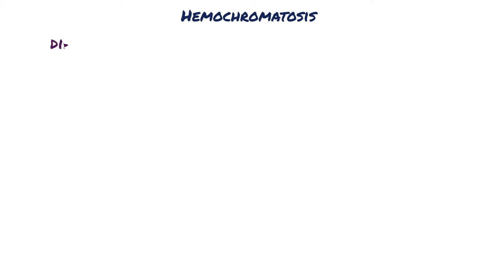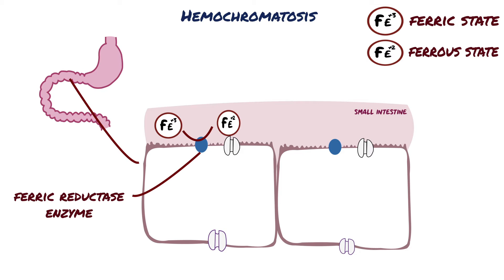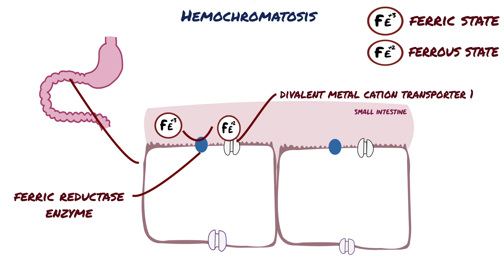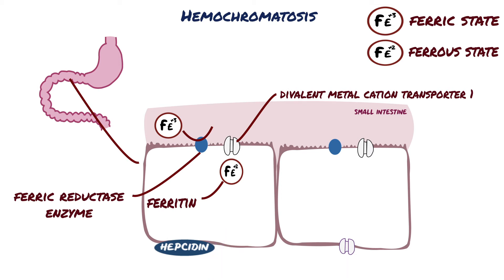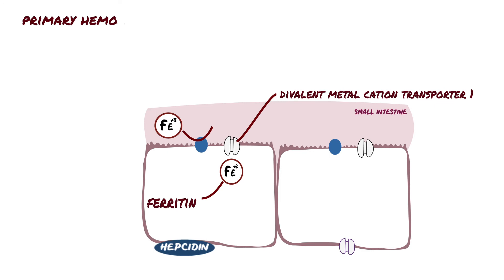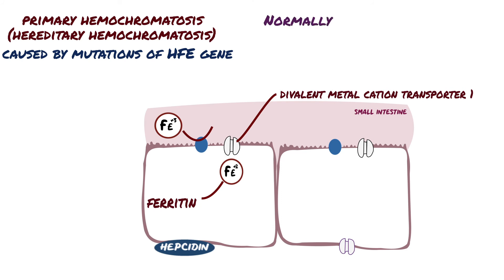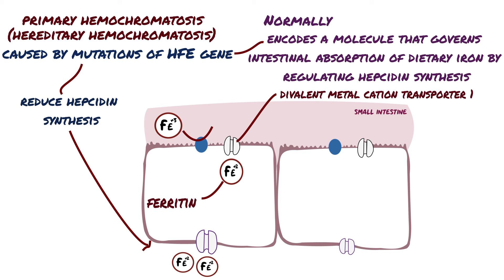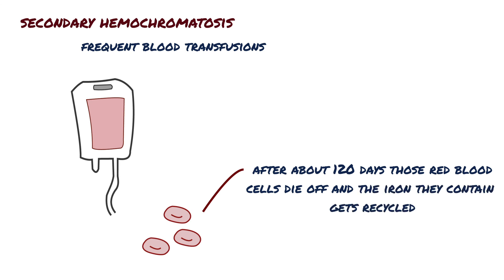Hemochromatosis - Iron Physiology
Hemochromatosis is a disorder where too much iron builds up in your body.
Let's briefly review the physiology of iron absorption before moving on pathophysiology of hemochromatosis.
The absorption of most dietary iron occurs in the duodenum and proximal jejunum. At physiological pH, iron exists in the oxidized, ferric state. To be absorbed, iron must be in the ferrous state. The low pH of gastric acid in the proximal duodenum allows a ferric reductase enzyme on the brush border of the enterocytes to convert the insoluble ferric to absorbable ferrous ions.
Once ferric iron is reduced to ferrous iron in the intestinal lumen, a protein on the apical membrane of enterocytes
called divalent metal cation transporter 1 transports iron across the apical membrane and into the cell.
Once inside the enterocyte, iron can be stored as ferritin or transported through the basolateral membrane and into circulation bound to ferroportin. The transmembrane protein ferroportin is the only efflux route of cellular iron and is regulated almost exclusively by hepcidin levels.
Hepcidin binds ferroportin, resulting in its internalization and degradation and effectively shunting cellular iron into ferritin stores and preventing its absorption into the blood. Thereby, hepcidin also potentiates the excretion of iron through the sloughing of enterocytes (and their ferritin stores) into the feces and out of the body.Therefore, hepcidin lowers plasma iron levels. Conversely, a deficiency in hepcidin causes iron overload.
But why someone might absorb more iron than normal ? Well, someone could have primary or secondary hemochromatosis. Primary hemochromatosis is also sometimes called hereditary hemochromatosis.
In hereditary hemochromatosis, regulation of intestinal absorption of dietary iron is abnormal. As we mentioned before the main regulator of iron absorption is the protein hepcidin.
The adult form of hemochromatosis is almost always caused by mutations of HFE gene. Normally HFE gene encodes a molecule that governs intestinal absorption of dietary iron by regulating hepcidin synthesis.
However , the mutations in HFE gene reduce hepcidin synthesis, thus reducing the level of circulating plasma hepcidin. The decreased hepcidin ferroportin interaction eventually leads to more iron outward flow from cells in the small intestinal mucosa, causing a rise in iron concentration and a systemic overload.
If hemochromatosis is brought on by some other means besides a genetic mutation, it’s called secondary hemochromatosis.
An example of secondary hemochromatosis is through
frequent blood transfusions.
When you get new blood through the transfusion, after about 120 days those red blood cells die off and the iron they contain gets recycled, so each new bag of blood basically adds a bag of iron to your body. So lots of transfusions means lots of iron in the blood.